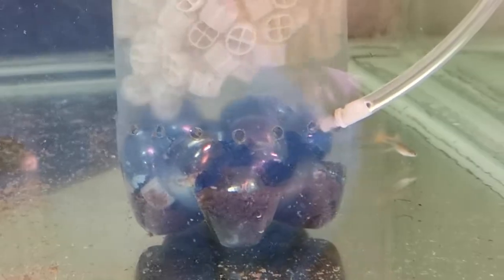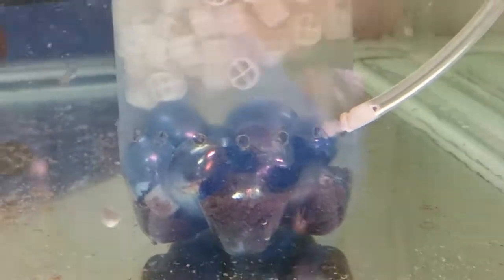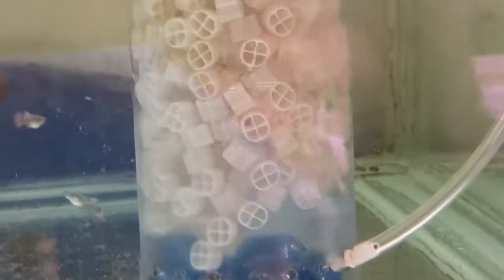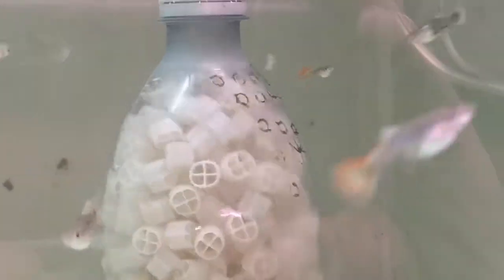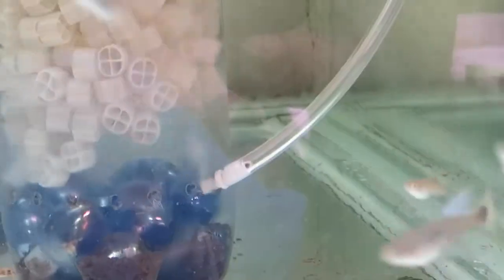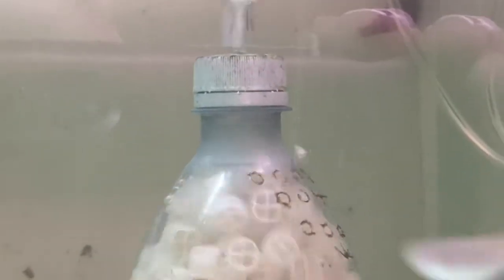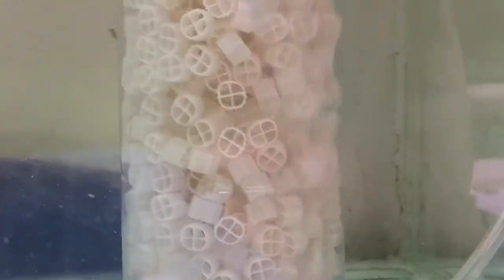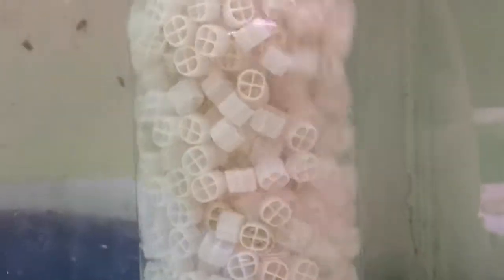K1 Bottle filter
Easy build biological filter for ammonia and nitrate removal.